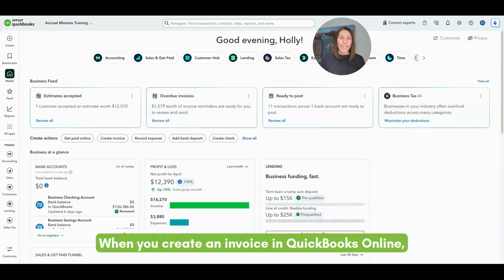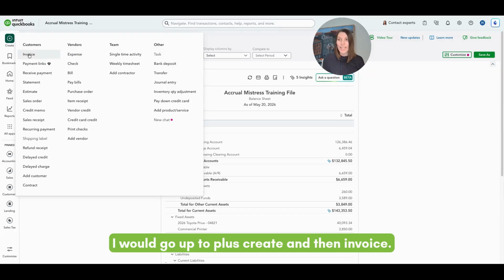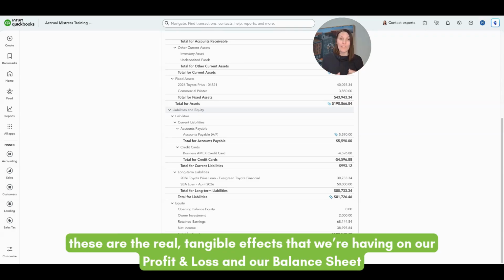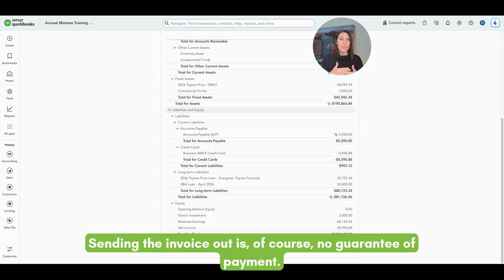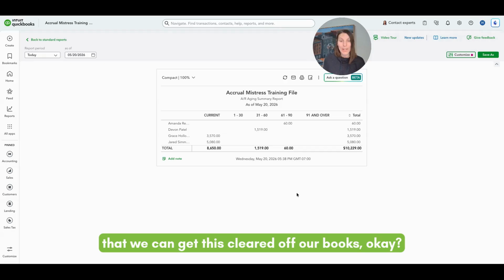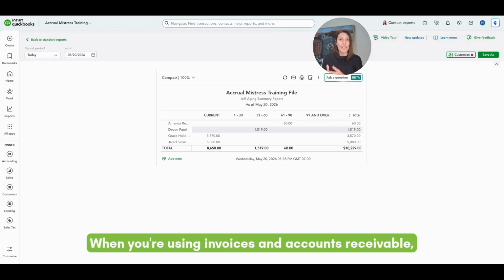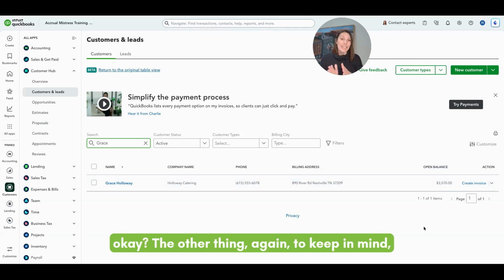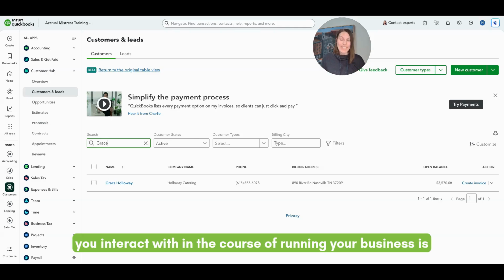QuickBooks Online Invoices: Income Before You Get Paid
QuickBooks Online invoices do more than send a payment request to your customer. The moment you create one, it affects your Accounts Receivable, your Profit & Loss, and your Balance Sheet, and on accrual basis accounting, your income can increase before you've received a single dollar.

In this video, I walk through exactly what happens behind the scenes when you create and record invoice payments in QuickBooks Online, including why reports change, how duplicate income mistakes happen, and why your Accounts Receivable aging report matters.

What you'll learn:
- Why income may appear on your P&L before payment is received
- How QuickBooks Online invoices affect Accounts Receivable
- The difference between cash and accrual reporting for invoices
- How duplicate income mistakes happen and how to avoid them
- What goes wrong when invoice payments aren't recorded correctly